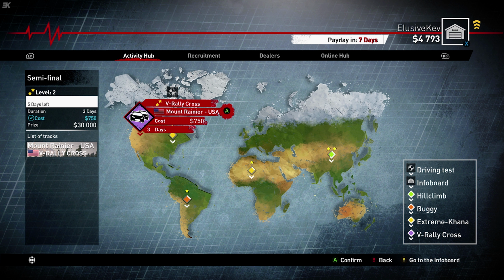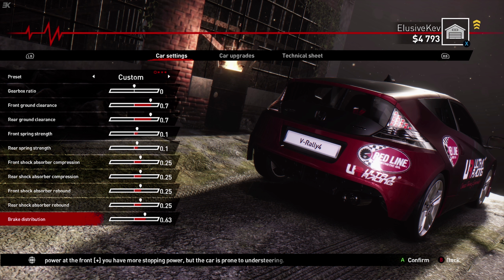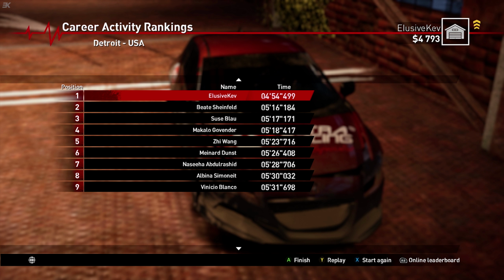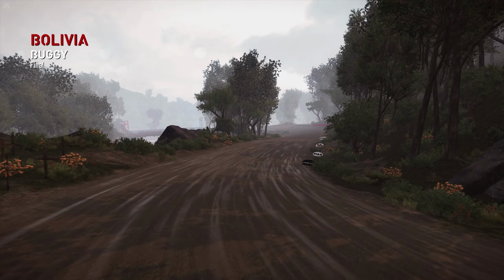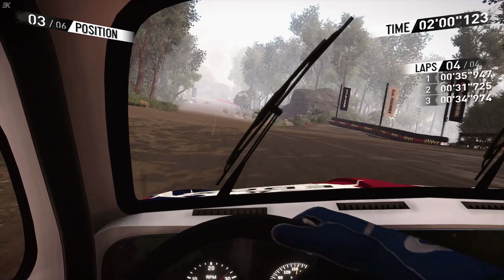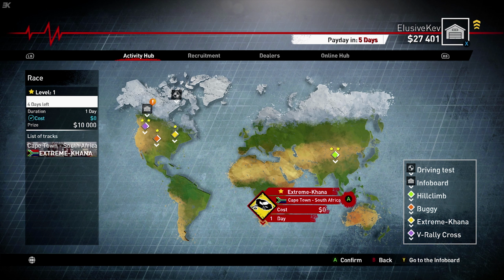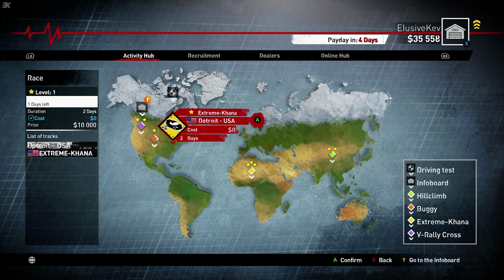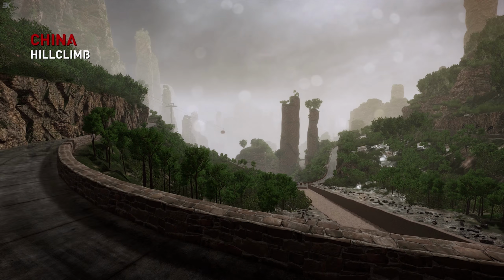V-Rally 4 | V-Rally Mode: Cruising to the Summit (Part 8)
There had been one mode we haven't tried out yet but now it is time to head to China and hillclimb with the worst of them (after trying to conquer some old events).